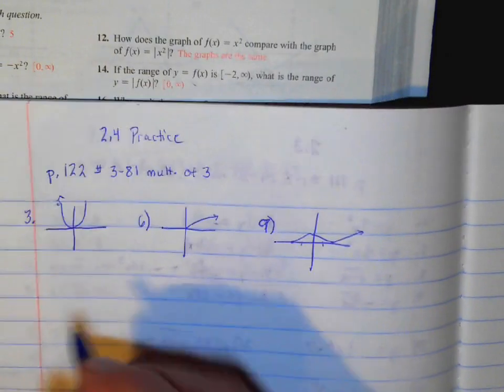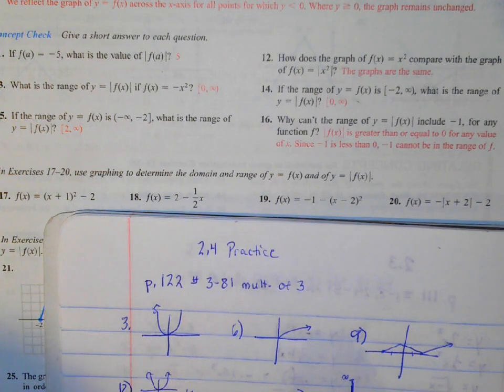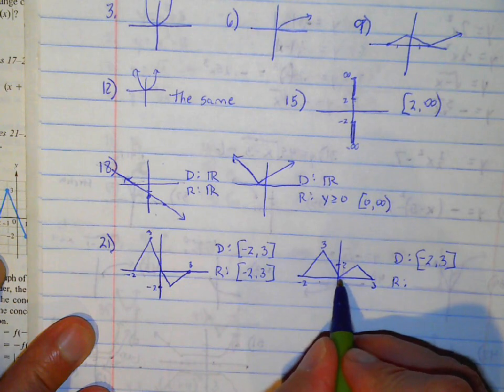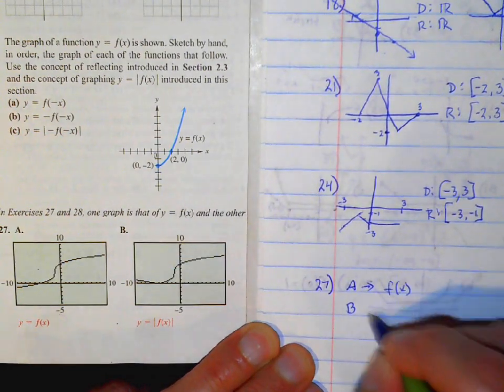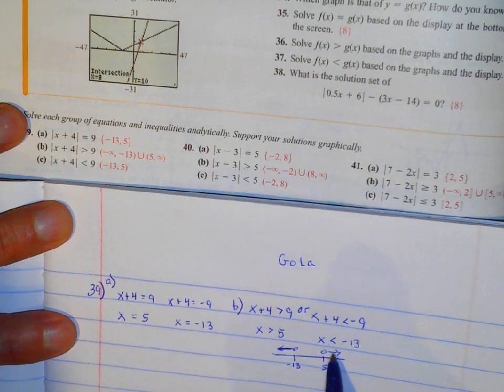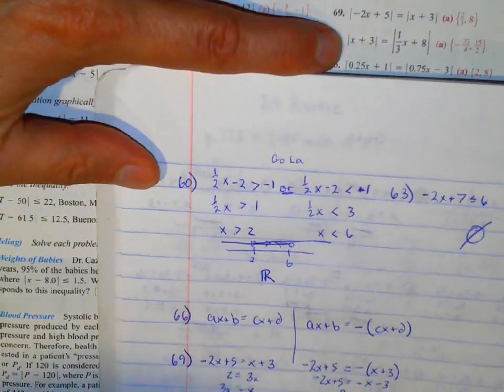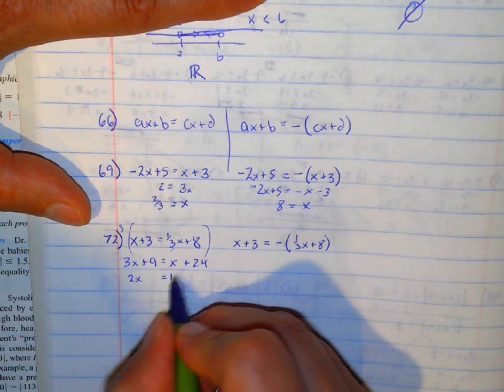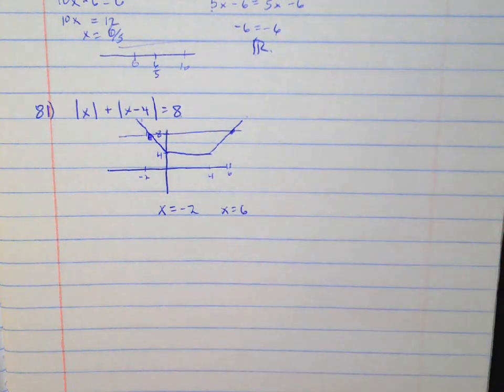DE 2.4 HW